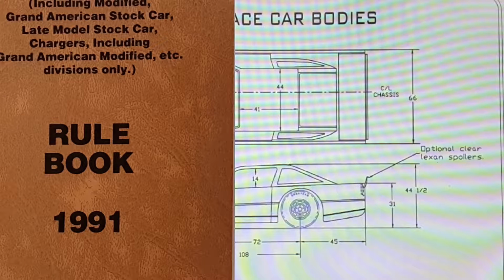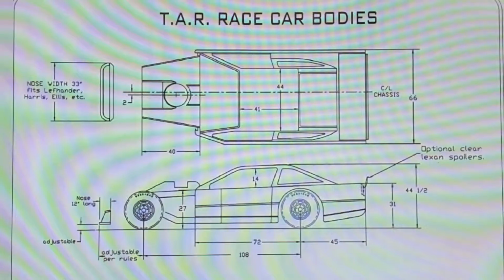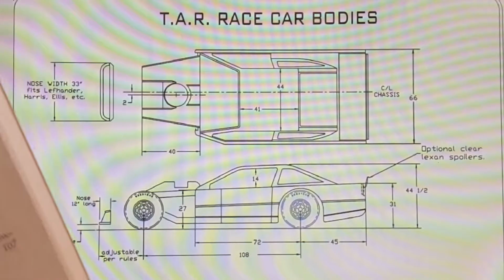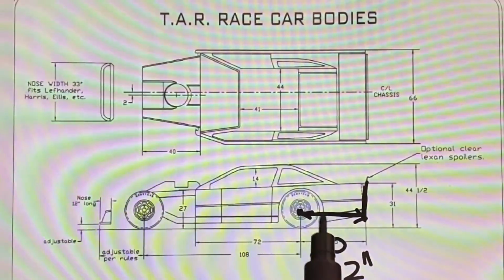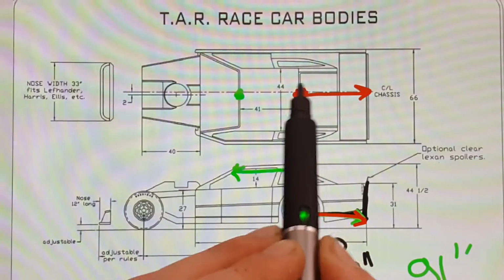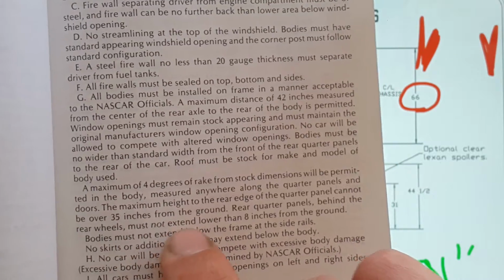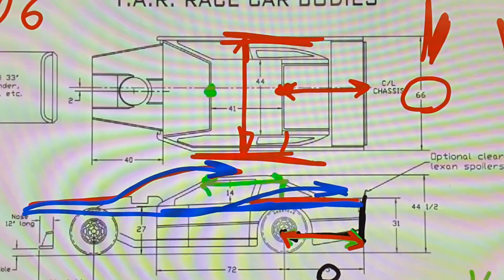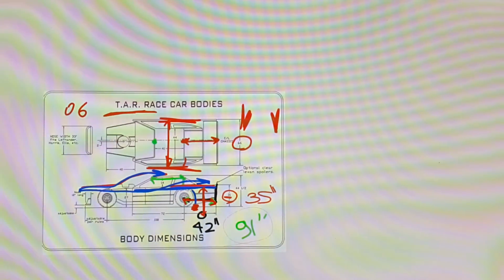NR2003 - Rulebook. Car Bodies. 1991 Modified.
In 1991 modified division they want you to mount body to the frame in a different manner.